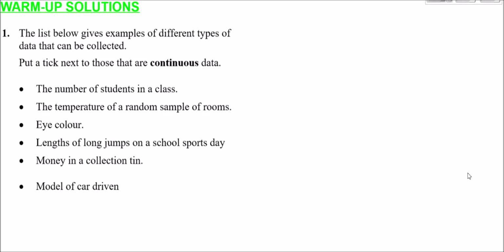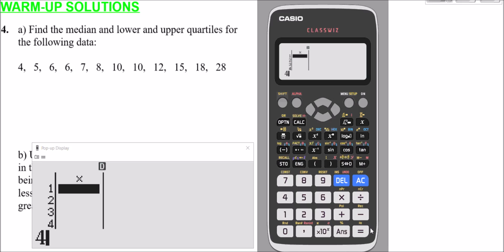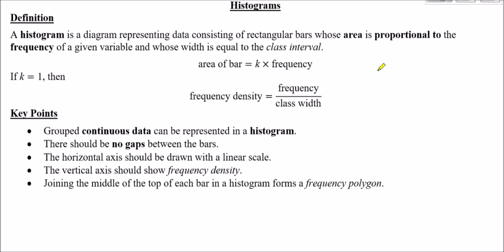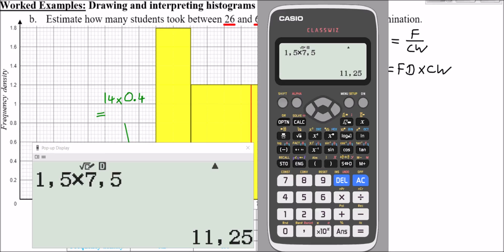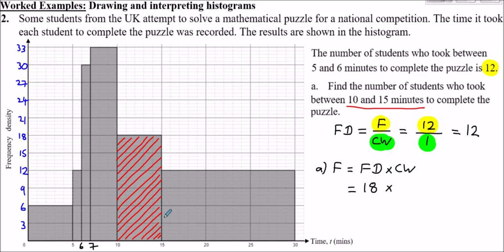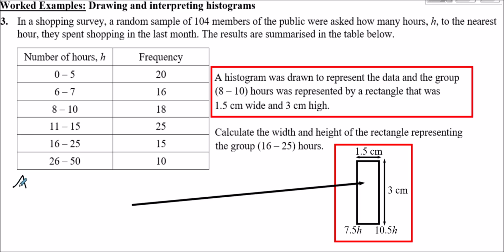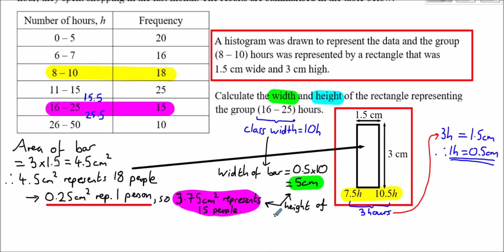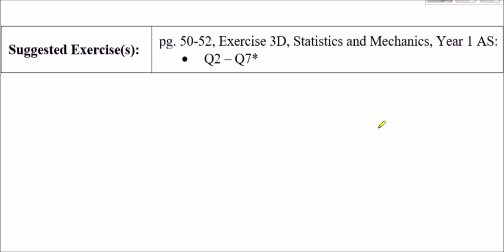Year 12/AS Statistics Chapter 3.3 (Representations of Data)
We now remind ourselves of histograms from GCSE, and - predictably for A Level - explore how the questions you may be asked become trickier than at GCSE!

This lesson is meant as preparation for Exercise 3D, page 50 of the Pearson Edexcel Statistics & Mechanics Year 1/AS Textbook

Introduction:                                                                           00:00
Solution to Warm-Up Q1:                                                        0:49
Solution to Warm-Up Q2:                                                        3:08
Solution to Warm-Up Q3:                                                        4:25
Solution to Warm-Up Q4:                                                        6:30

HISTOGRAMS
Introduction:                                                                            11:36
Worked Example 1:                                                                13:49
Worked Example 2:                                                                22:58
Worked Example 3:                                                                29:36
Worked Example 4:                                                                39:10

Suggested Exercises:                                                            44:35